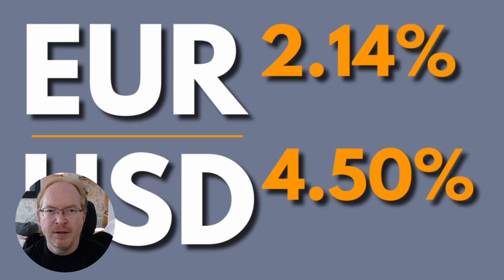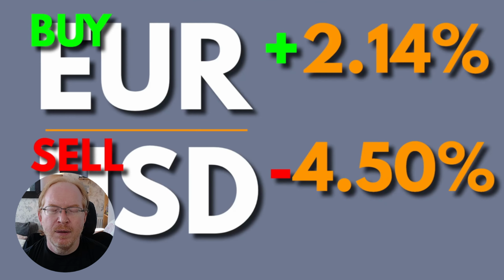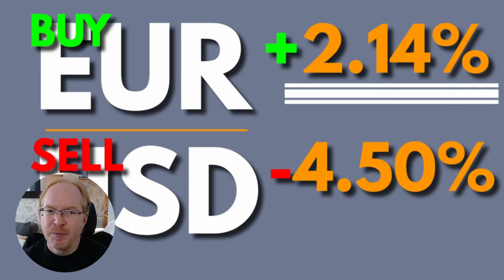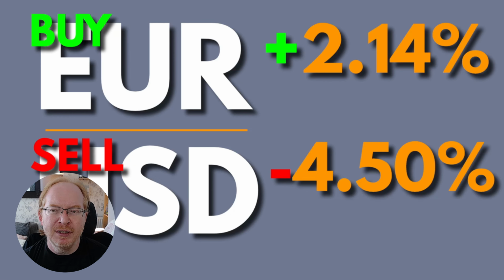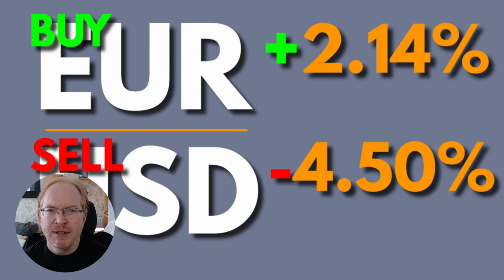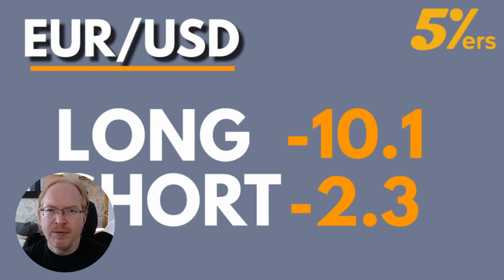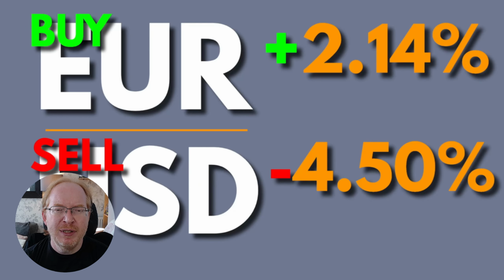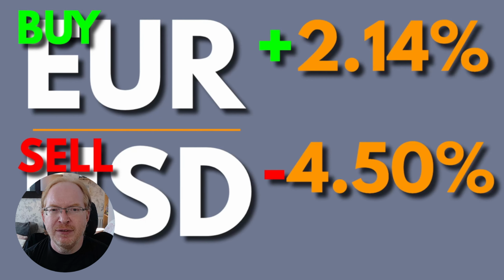Swaps Explained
Explaining Swaps in Forex trading. How they work and what affects them.